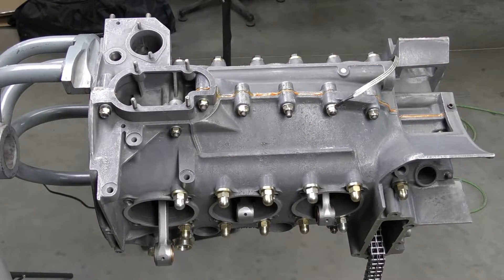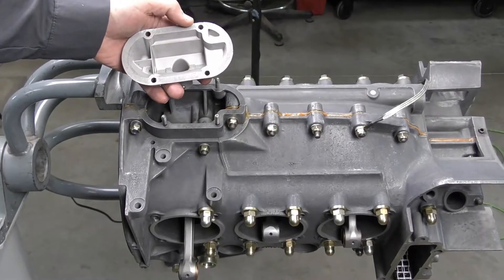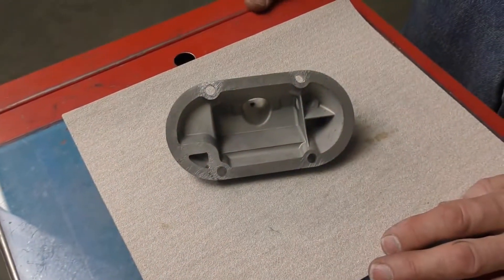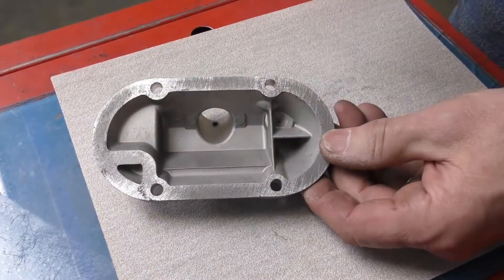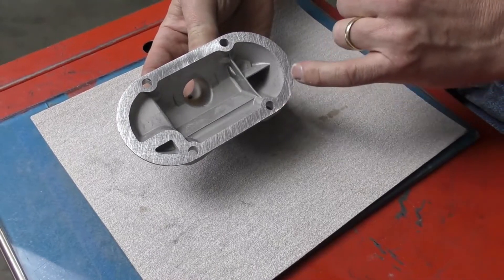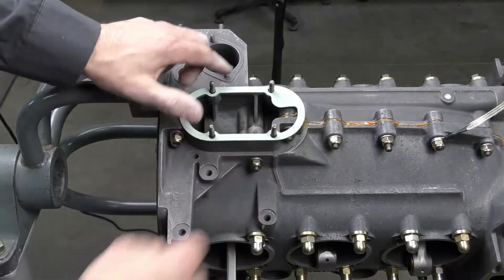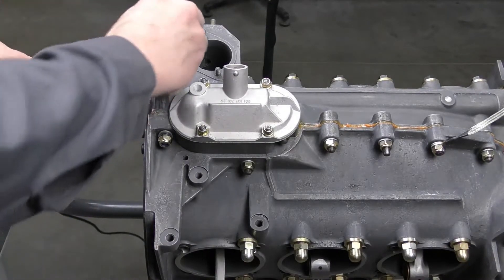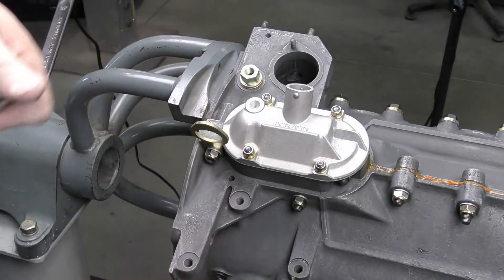Fitting the Oil Breather Plate. Rebuilding Your Air-Cooled Porsche Engine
In this lesson, we cover the oil breather plate. Because the magnesium case was closed and honed the cover plate is now tight. To relieve this plate we drill out the holes from 6.5mm to 7mm. After drilling, we dress the bottom till it is flat.
 We add a few more bits and pieces to the case and in the next episode, we look at the oil thermostat.

7mm drill bit,
60 grit sandpaper,